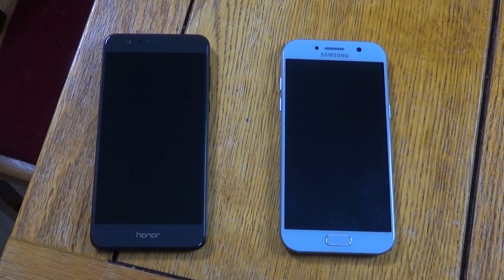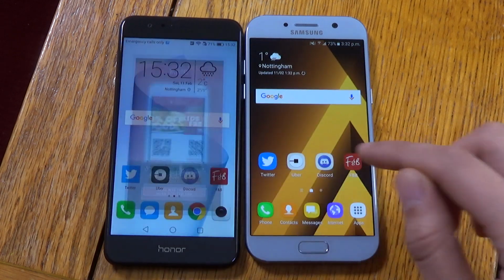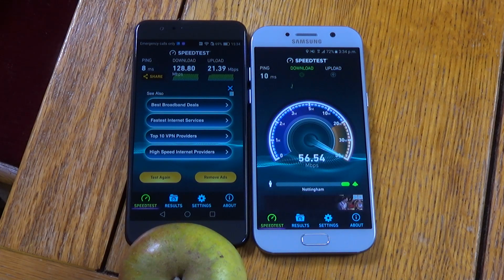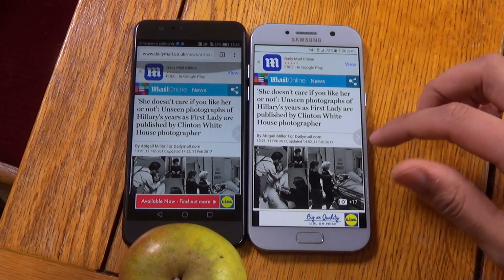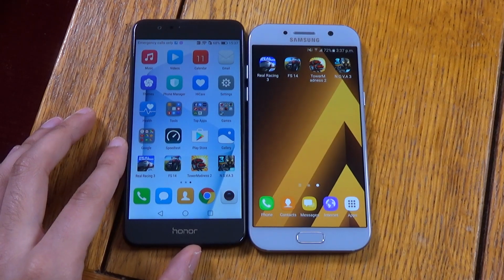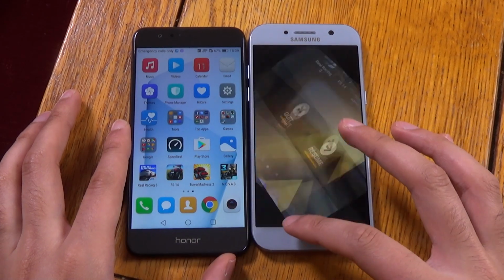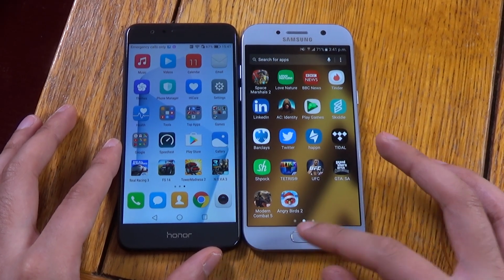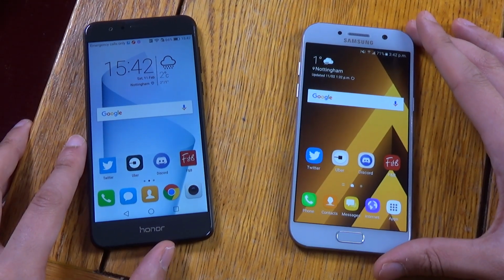Honor 8 vs Samsung Galaxy A5 2017 - Speed Test!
Honor 8 vs Samsung Galaxy A5 2017 Speed test and features comparison.
Honor 8 has 400 positive reviews on Amazon! US